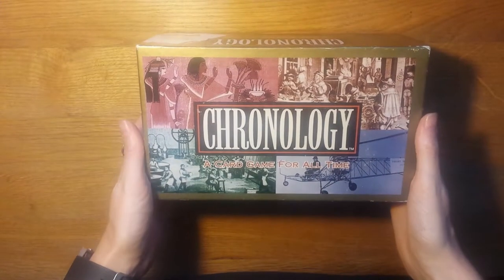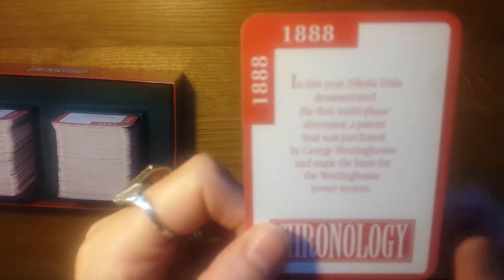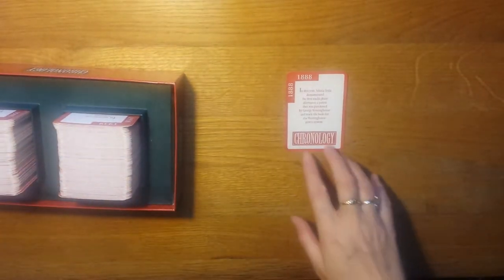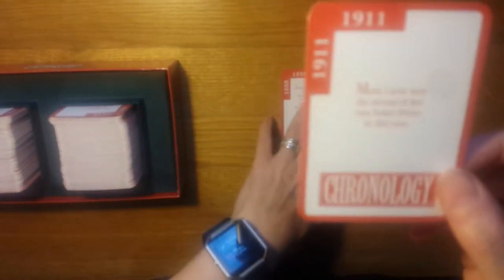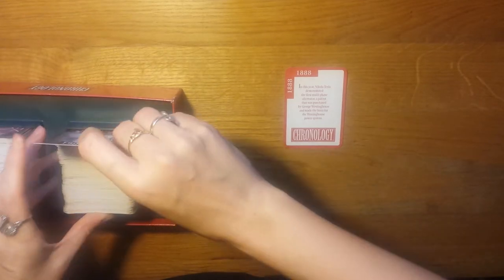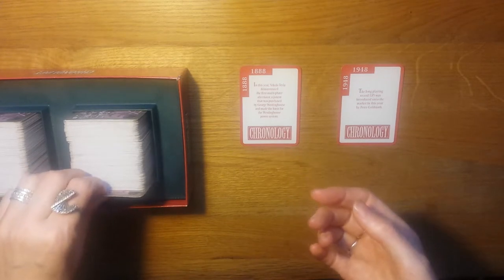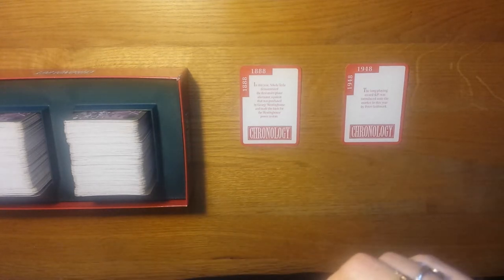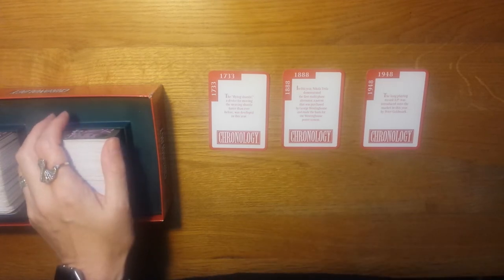Chronology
A short demo of how to play chronology. A 1996 game where the winner is the first to create a 10 card time line of historical events.